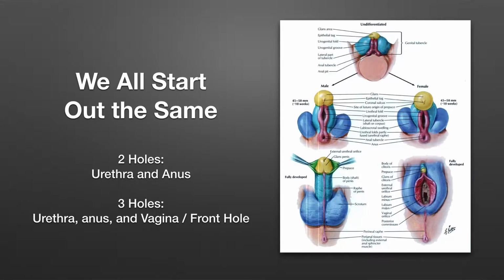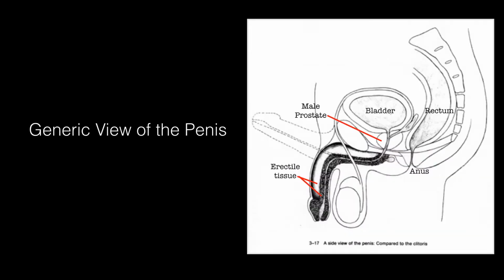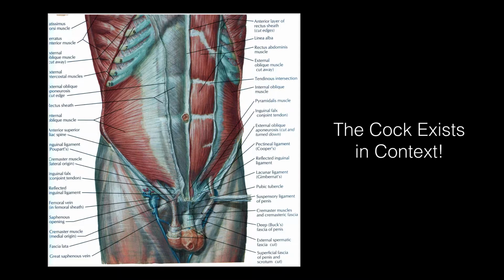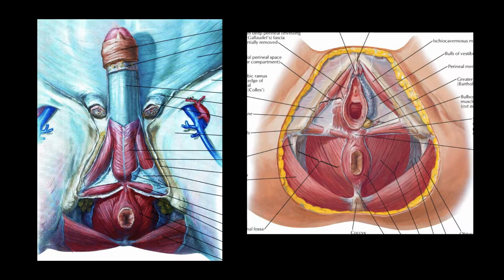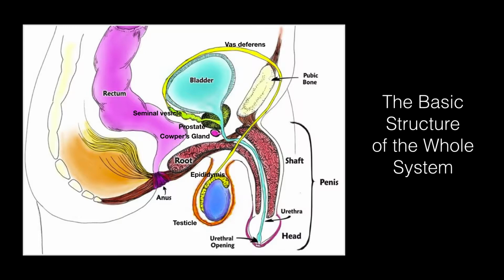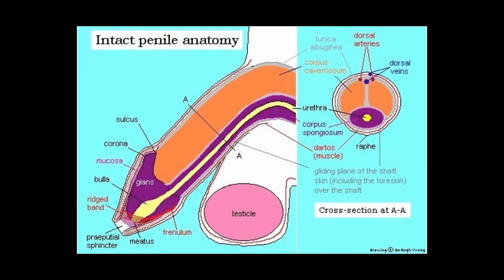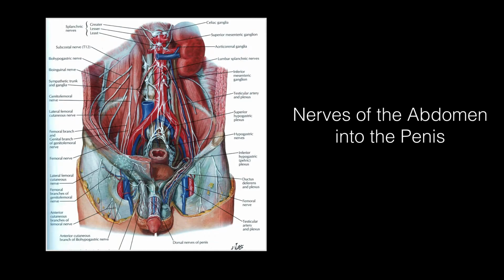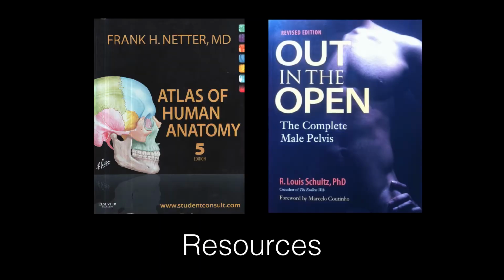The Penis Pelvis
Eva Blake, Sex, Love & Leadership Coach